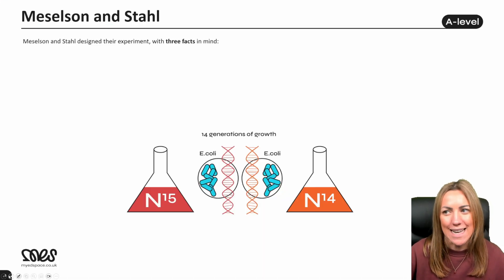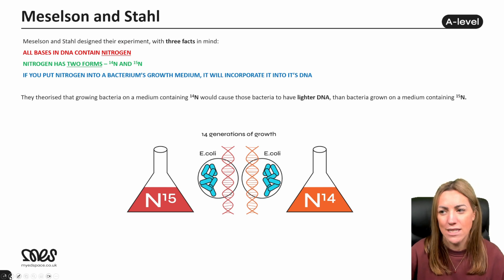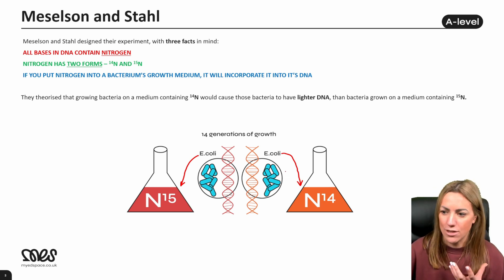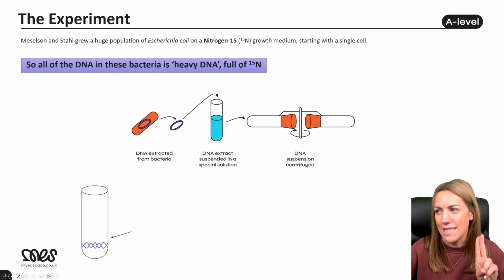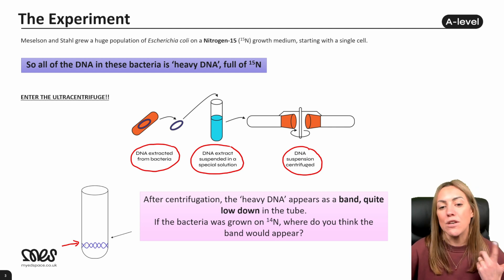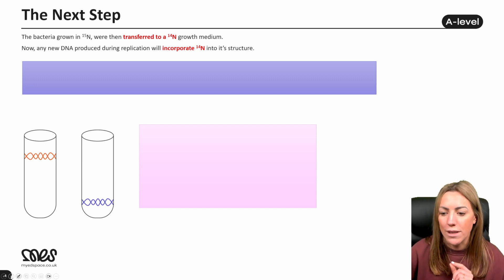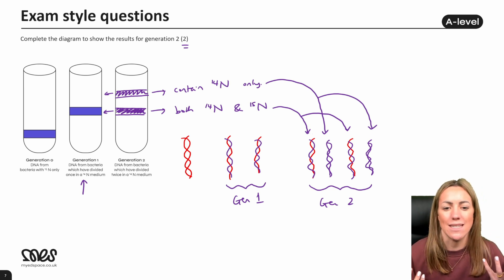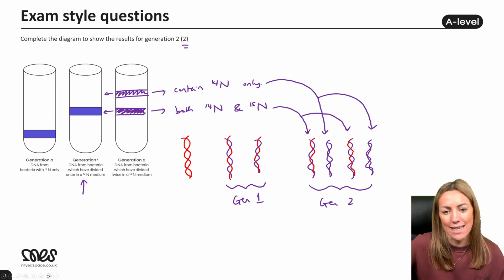MESELSON & STAHL EXPERIMENT EXPLAINED | A Level Biology